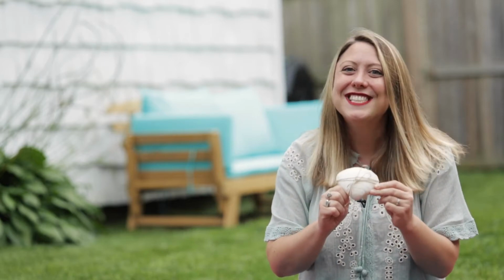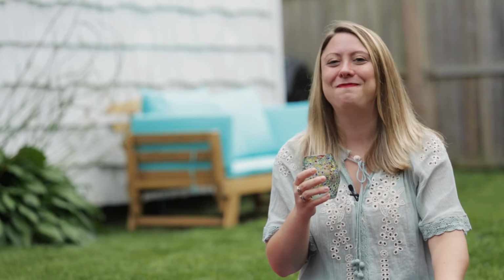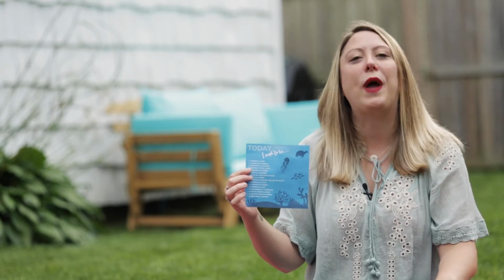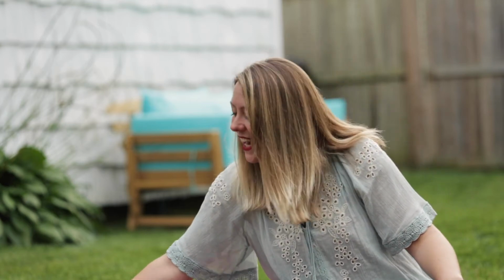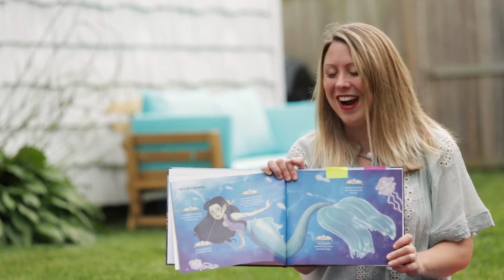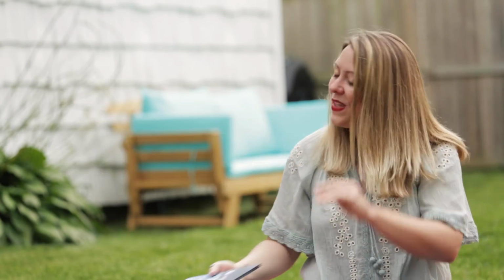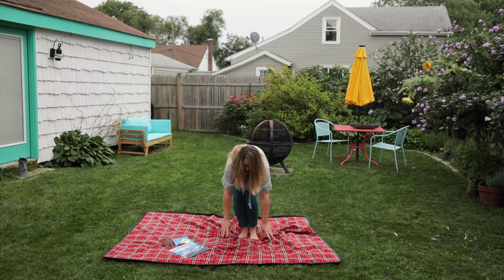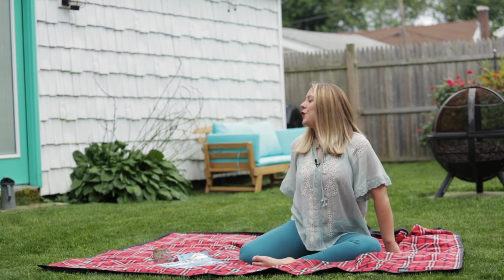Imagination Run: Mermaids!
Created by Miss Alyisha for the Ames Free Library's 2021 "Tails & Tales" Summer Reading Program, this Imagination Run video shares ocean facts and mermaid lore and gets kids splishing and splashing as they learn!

With many thanks to musical yoga program Yo Re Mi for their rendition of "Peace Like a River";  Olivia Grace & Co for the term "seaweed fingers";  and Cari Meister (author), Xavier Bonet (illustrator), and Picture Window Books for publishing Mermaids: Mythical Creatures (2019).